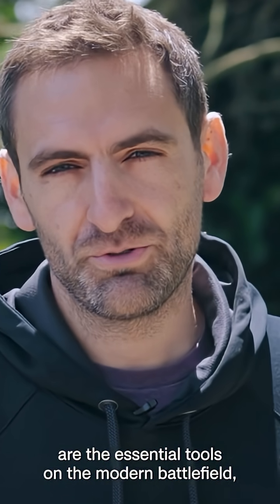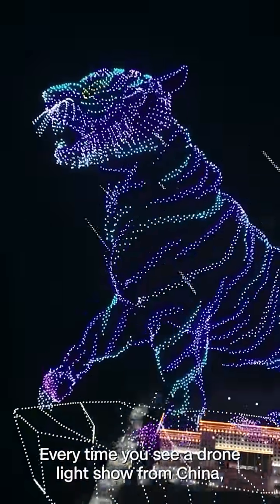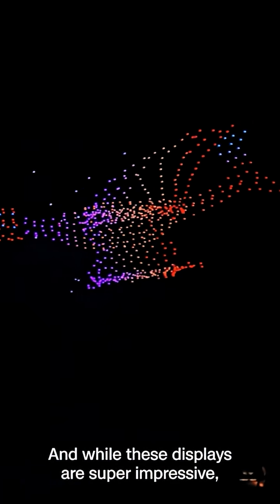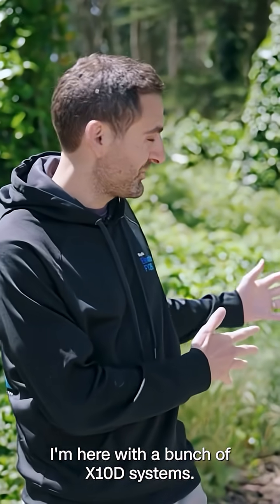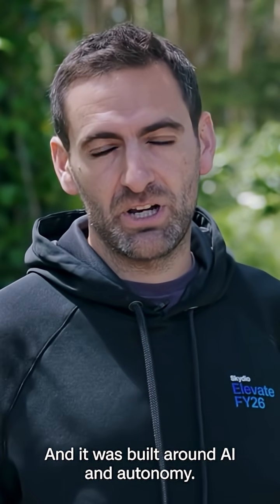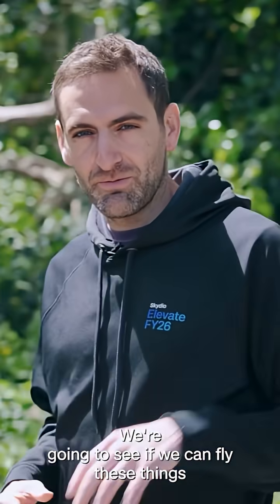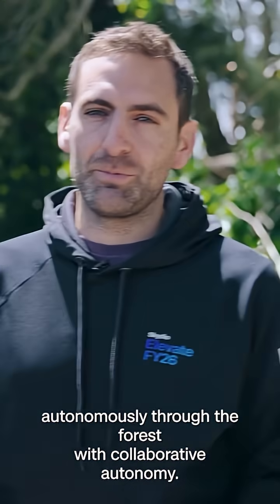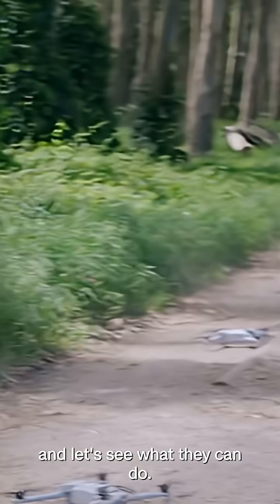Can AI-powered Drones Defeat Electronic Warfare? | Skydio.com/asimov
Skydio CEO Adam Bry showcases new capabilities for X10D resiliency and survivability in the face of electronic warfare—alongside significant advancements in modularity, extensibility, and autonomy.

With the new Asimov software release, Skydio X10D becomes the most survivable, adaptable, and operationally ready ISR sUAS in its class.